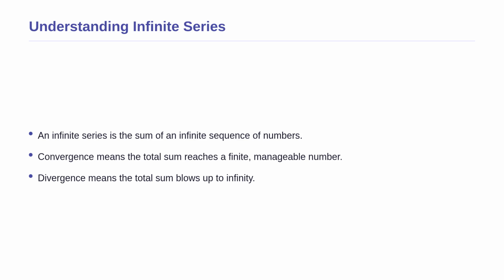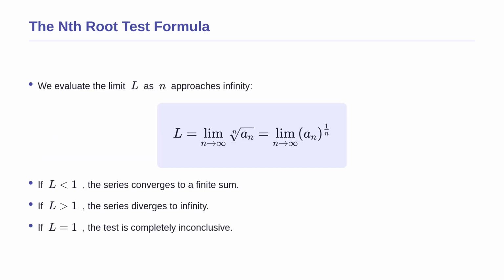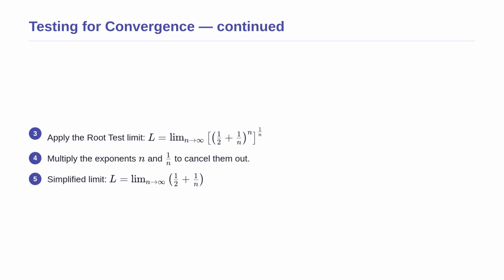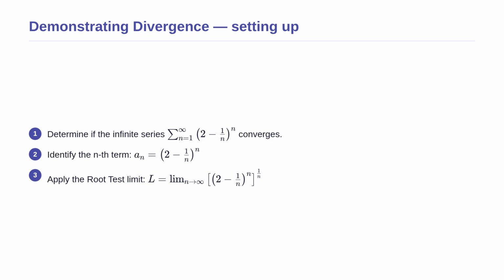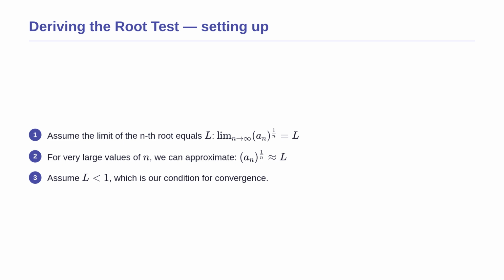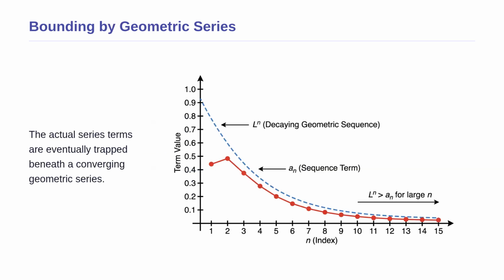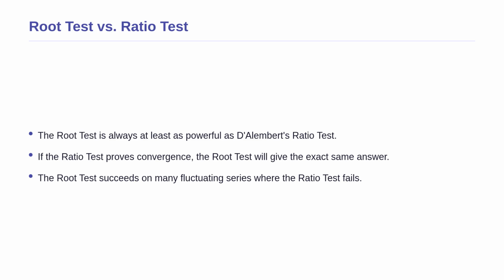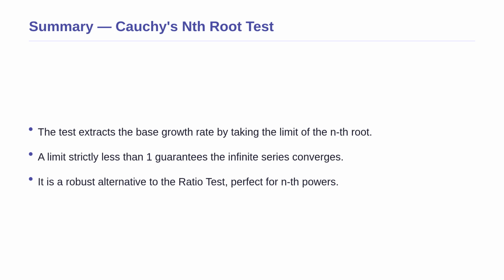Mathematical Analysis - Cauchy's Nth Root Test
Video lecture on Cauchy's Nth Root Test for Mathematical Analysis.